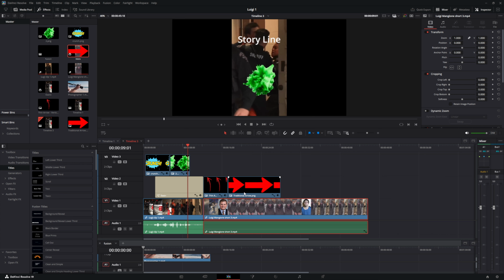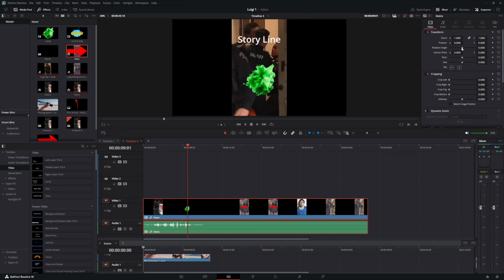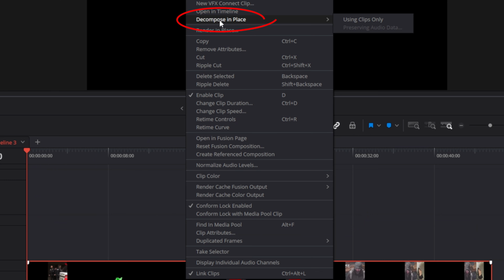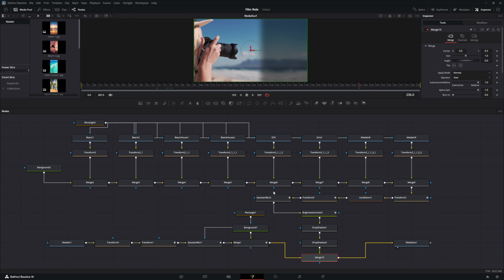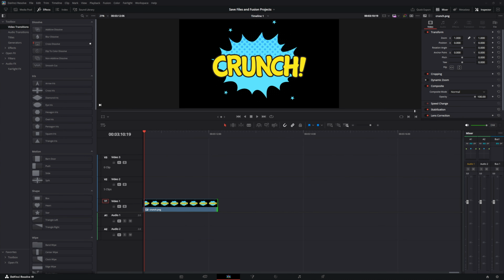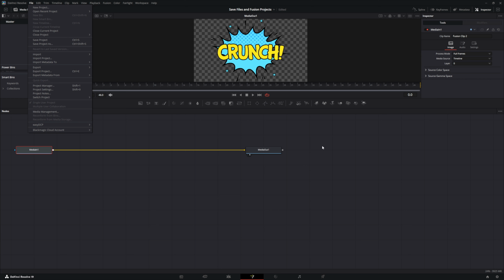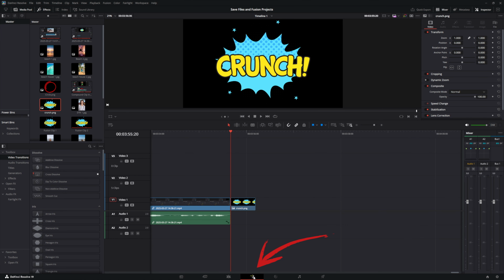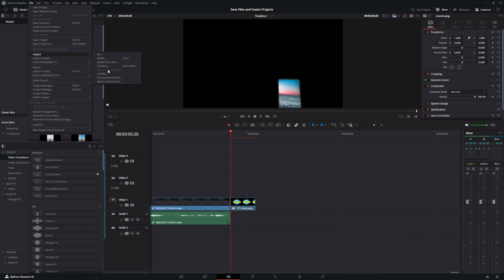Secret Video Editing Workflow That Saves HOURS!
Lost your edits or Fusion compositions before? Don’t let that happen again! In this essential DaVinci Resolve tutorial, learn how to save and restore compound clips, export/import Fusion comps, and backup your work like a pro to keep your projects safe and organized.
Perfect for all video editors, whether you’re handling complex Fusion effects, color grading, or timeline edits.

Chapters:
00:00 Introduction
00:42 Saving Compound Clips
02:17 Exporting Fusion Compositions